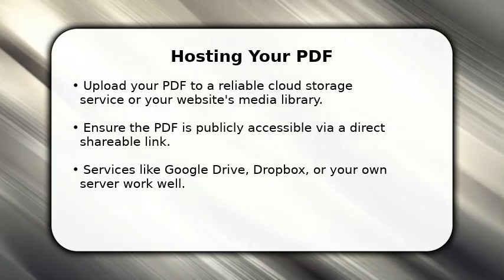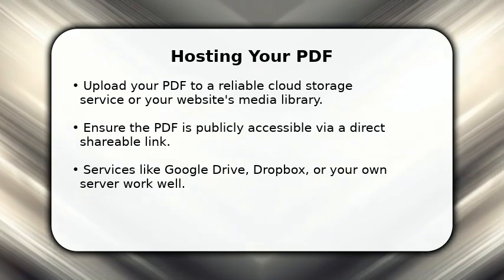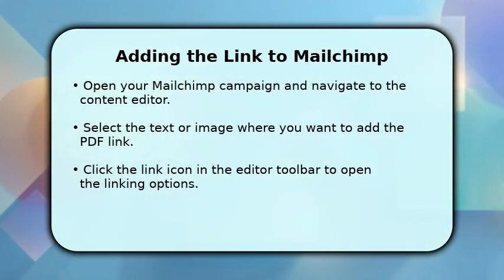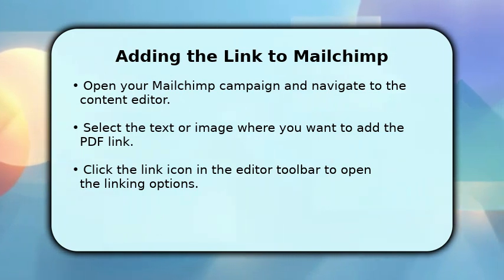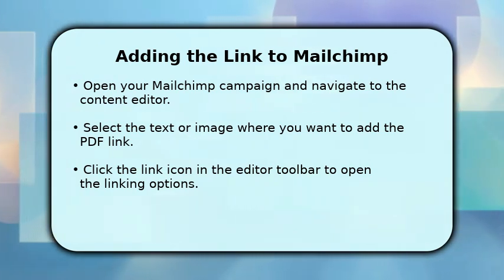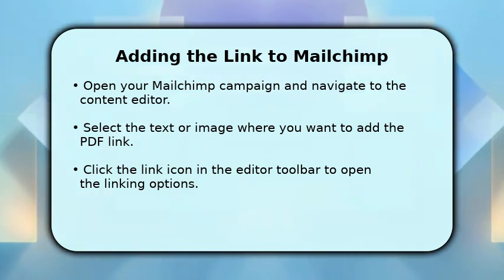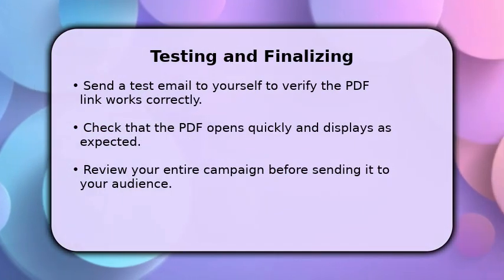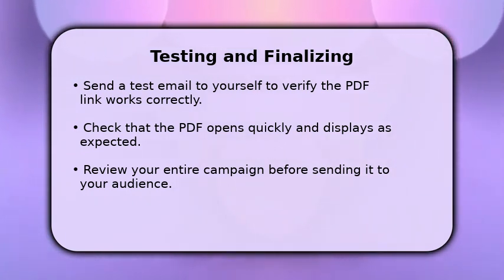How to Add PDF to Mailchimp Campaign in 2025 (Only Way)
▸ :^) Learn how to easily add a PDF file to your Mailchimp campaign. In this video, we will show you the only way to do it without any hassle. Whether you're a beginner or an experienced marketer, this tutorial is for you.

add pdf to mailchimp, mailchimp pdf attachment, mailchimp campaign pdf, how to add pdf to mailchimp, mailchimp pdf upload, mailchimp email campaign pdf, pdf in mailchimp campaign, mailchimp attachments, mailchimp file upload